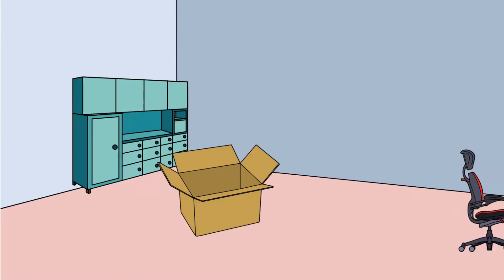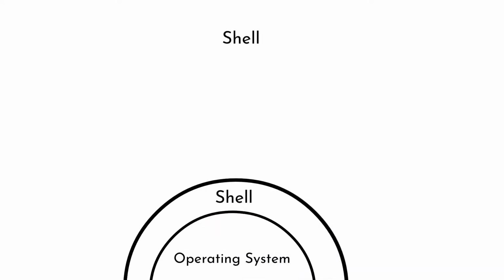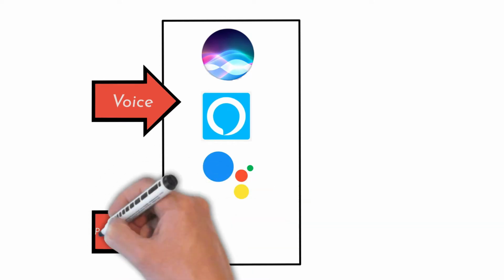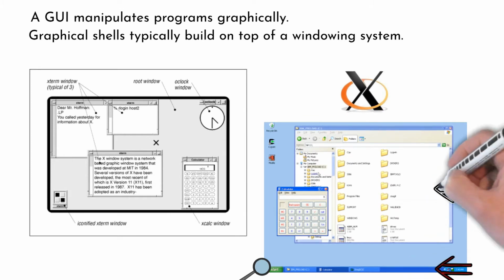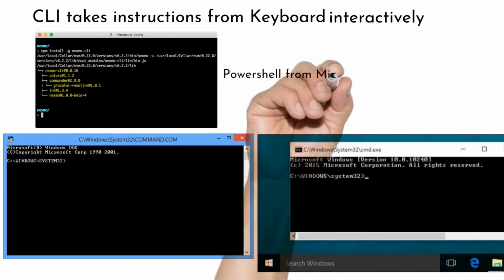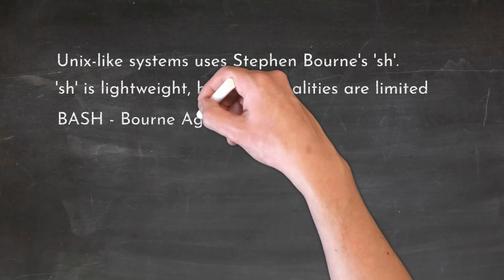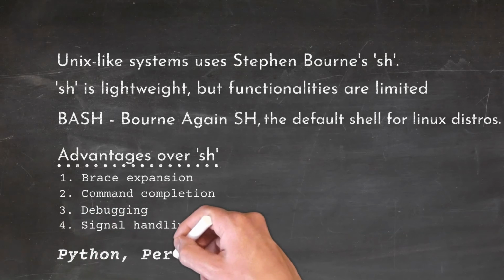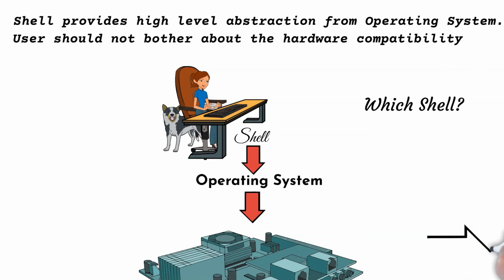Module 01 | Computer Basics | Episode 04 | Shell in Computing | [Absolute beginner]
Shell was a question mark for me during my early stages of computer studies.
So, the scenes are kept to be so simple to explain the core concepts behind shells, mainly for beginners.